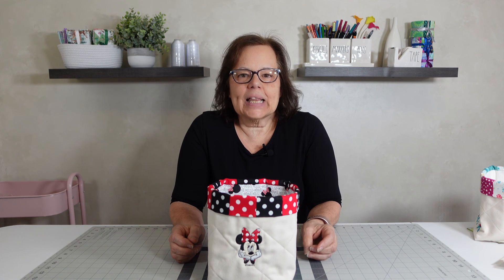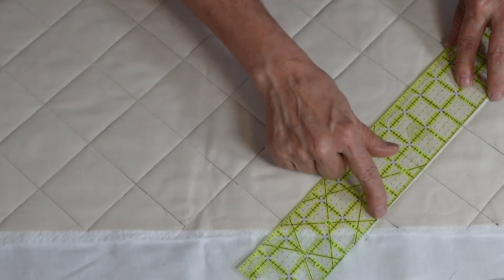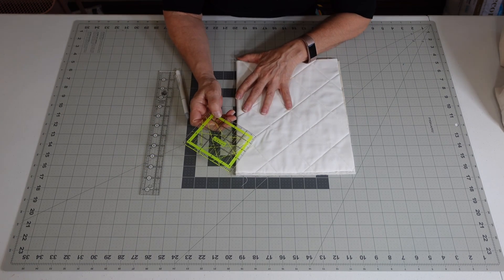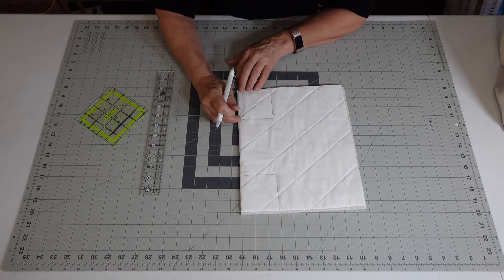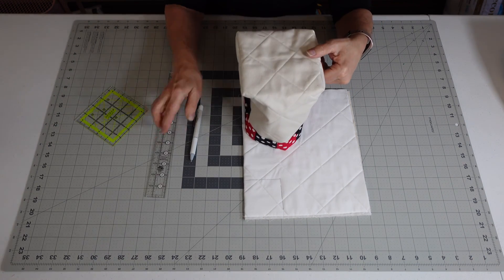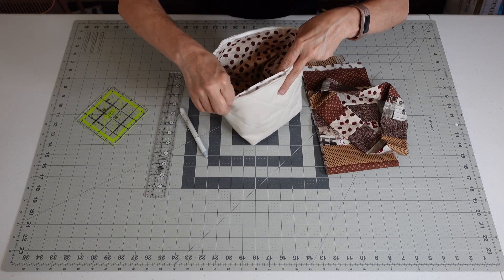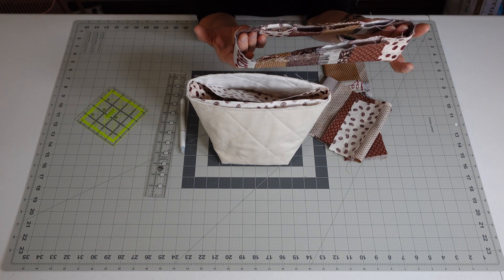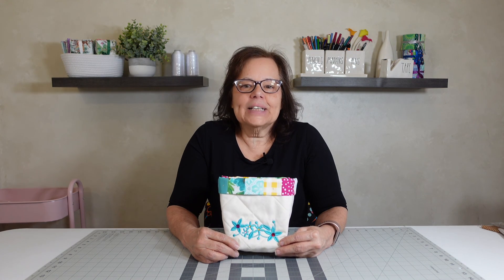OUT OF THIS WORLD CUSTOM FABRIC BASKET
In this video, I show how to easily create a custom fabric basket.

I greatly appreciate all donations and will be able to create more content because of them.